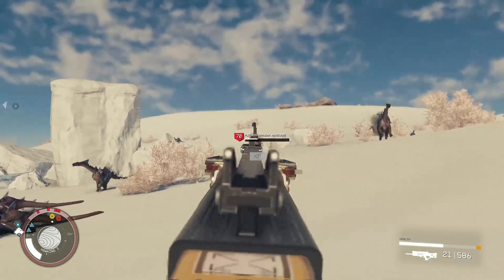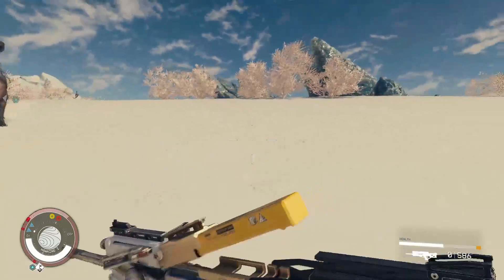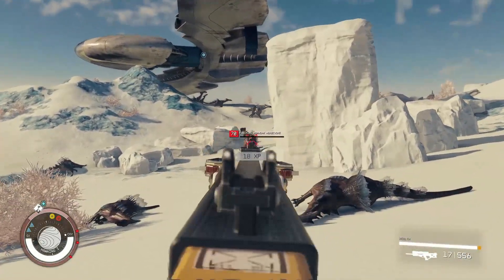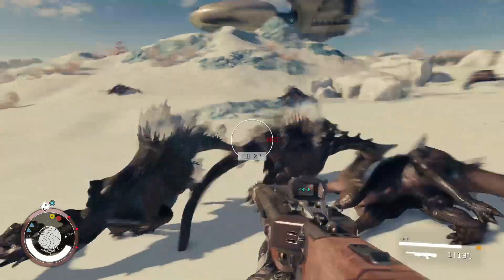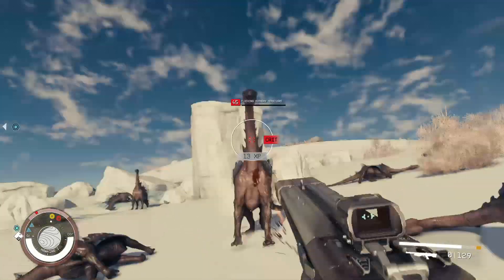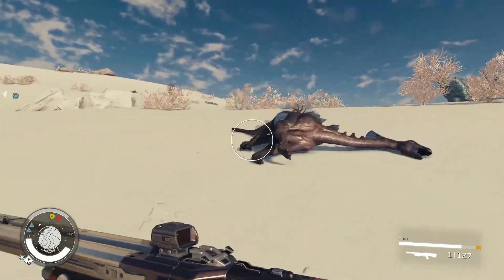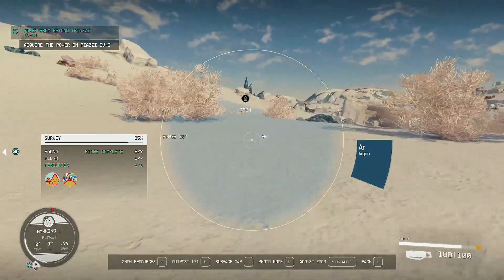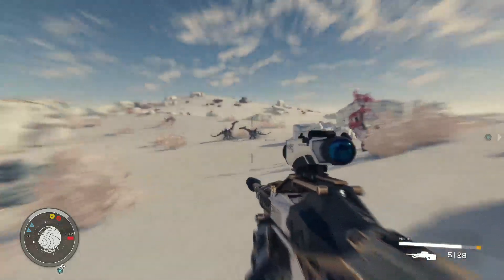The Latest Starfield Is Here With A New Big Feature !